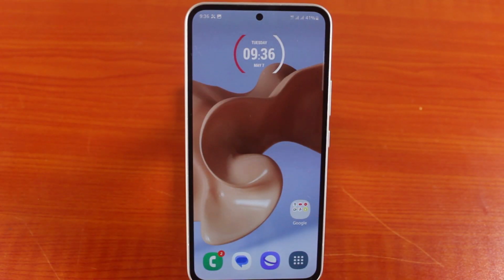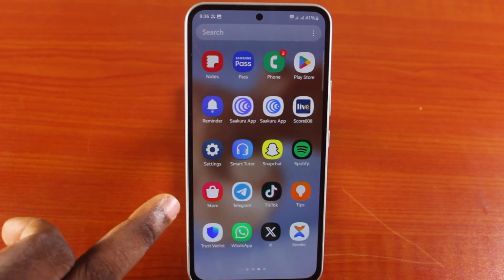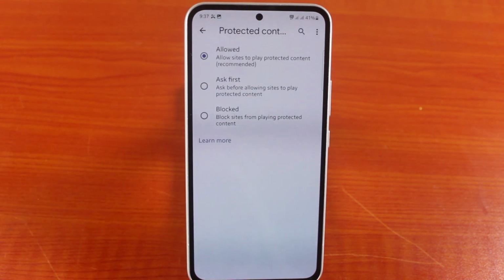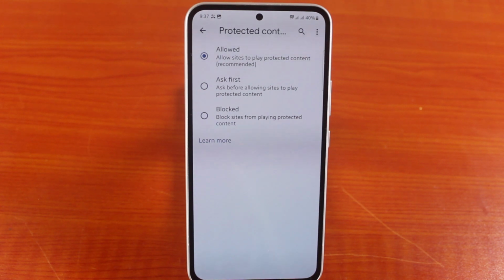How to Enable DRM on Android Chrome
Some media platforms can stop you from accessing their platforms when you disable DRM on your browser. While enabling DRM is the only way to remove this restriction. So, in this video, you will learn what is DRM, how to enable DRM on Android phone browsers, tips to troubleshoot the DRM error on your browser and how to fix DRM not enabled on your browser.